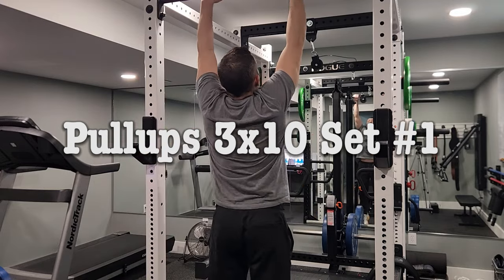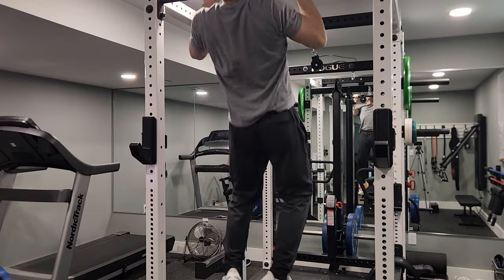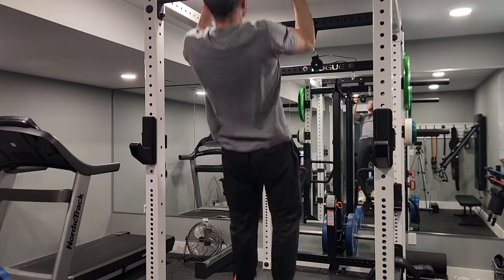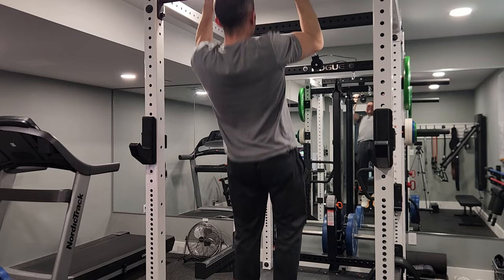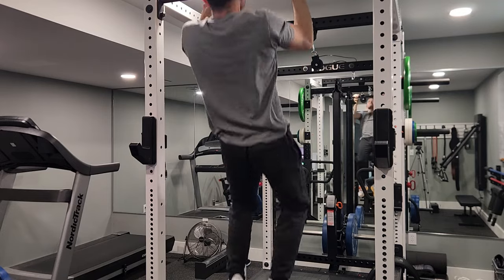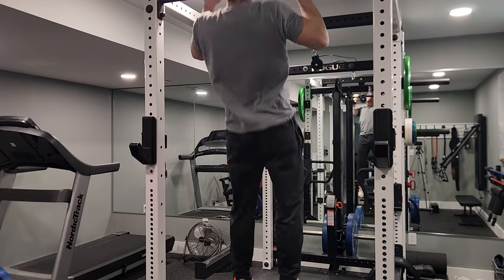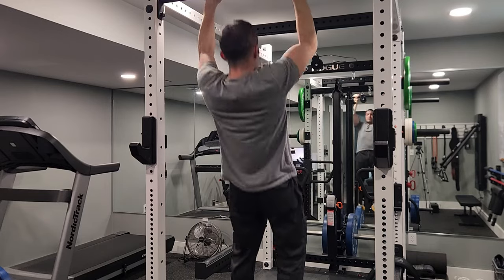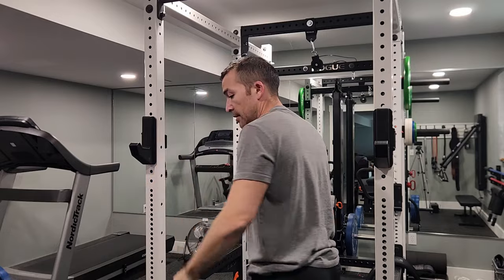BBM Bodybuilding Week 3 Day 4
Barbell Medicine Bodybuilding Template Block 1 Week 3 Day 4

Pullups
3x10

3x12x90

Flat DB Bench
3x12x70

Lat Raise
2x15x10

DB Shrug
3x10x70